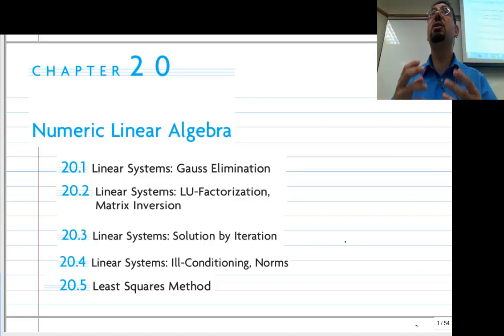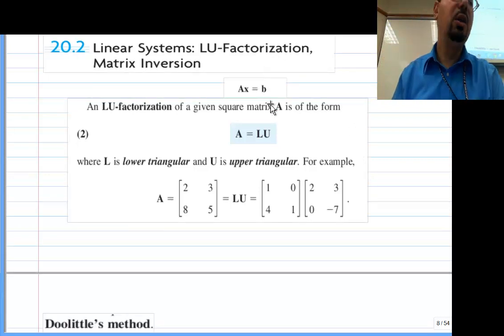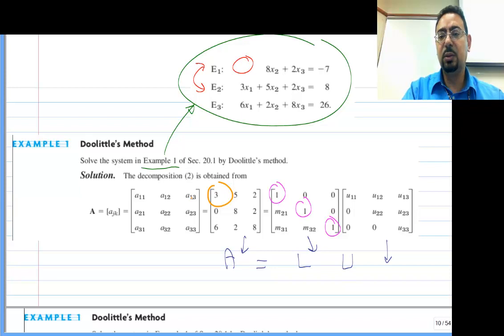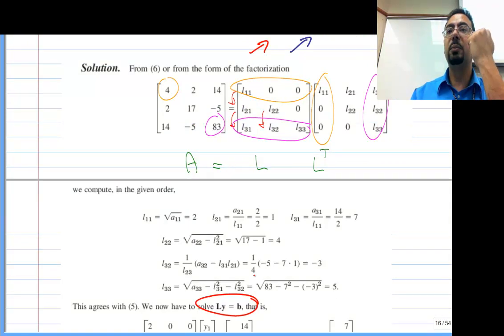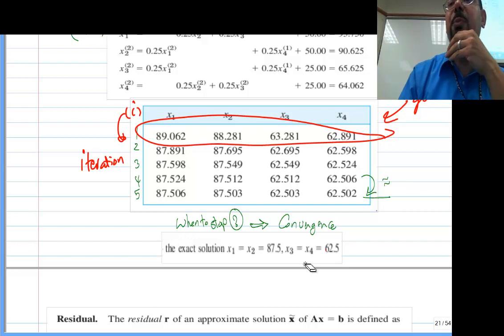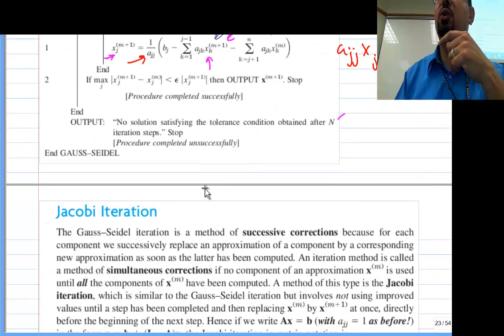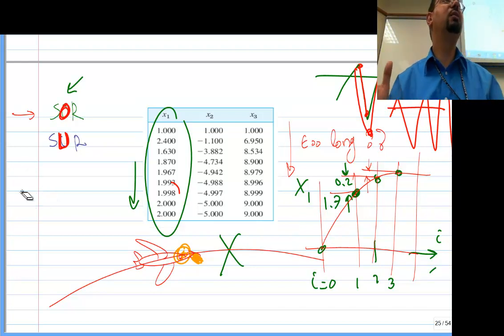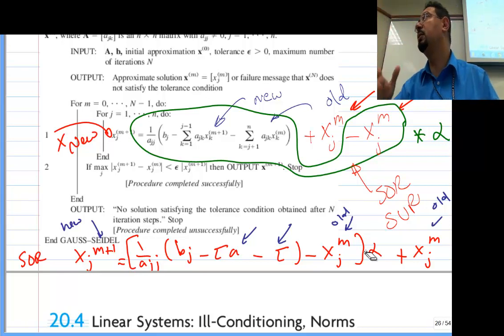Lec 4 Numeric Linear Algebra